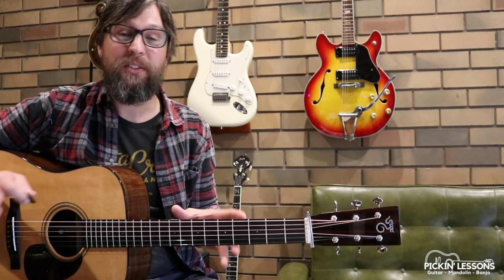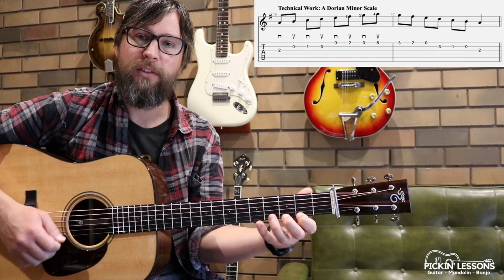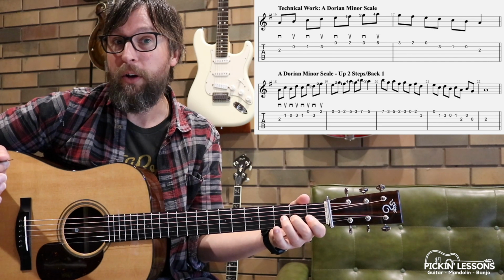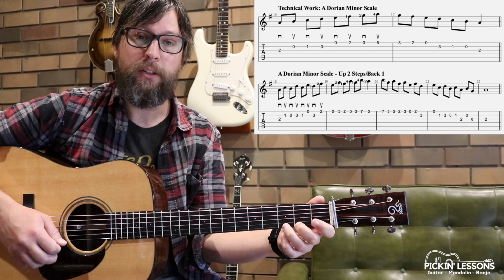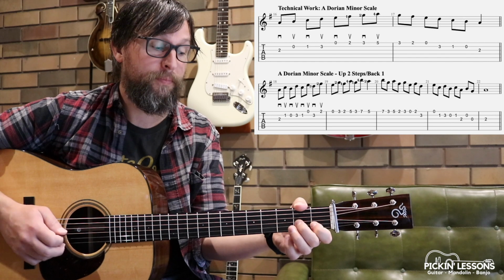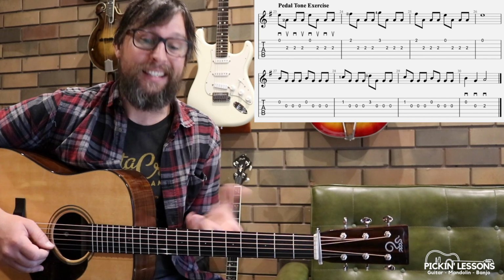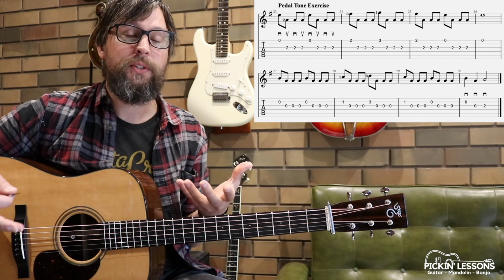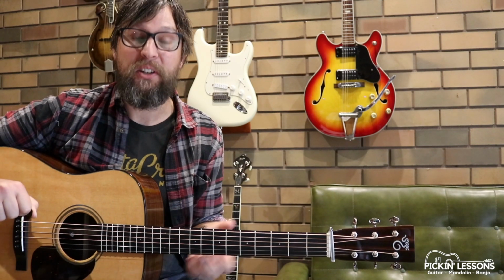Congress Reel: Guitar Lesson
A challenging reel, the Congress Reel is in A Dorian, a minor mode. Being the 2nd mode of G Major, it shares the same key signature and contains the notes A B C D E F# G.

Congress Reel is a challenging tune for the intermediate picker. In this lesson we’ll break down how to play the tune, focusing on some exercises for tricky sections, in particular right-hand technique & rhythm.